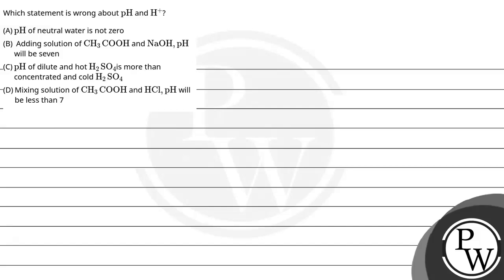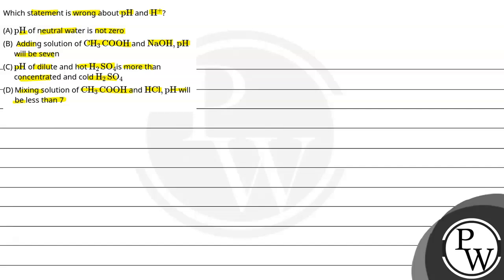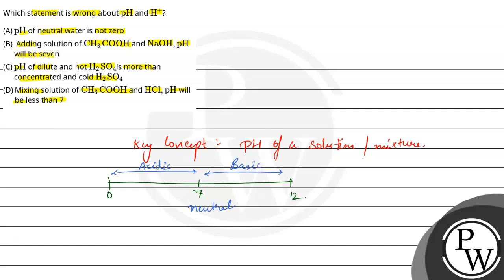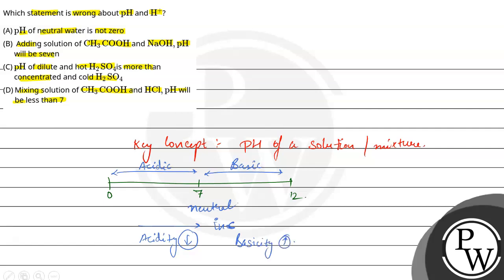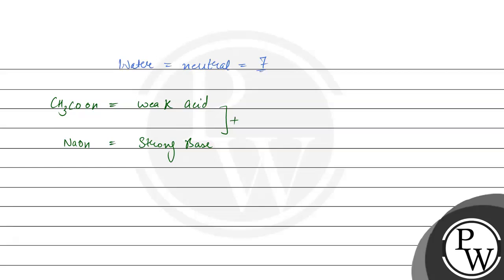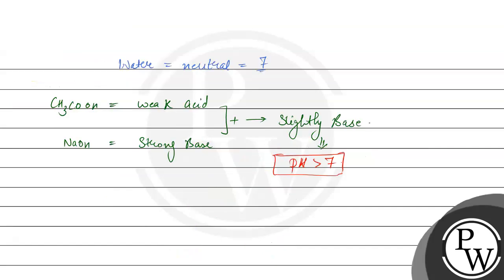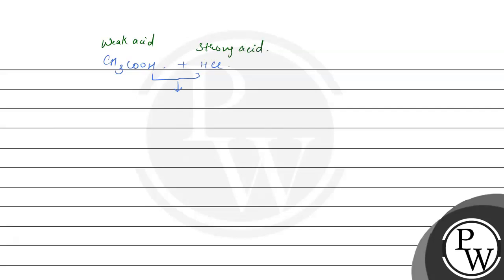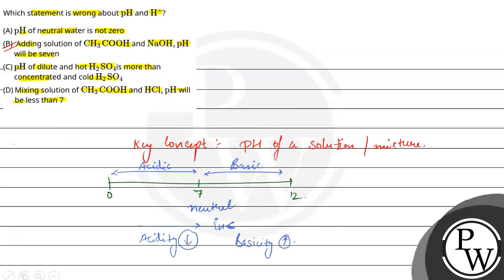Which statement is wrong aboutpH and H+?....